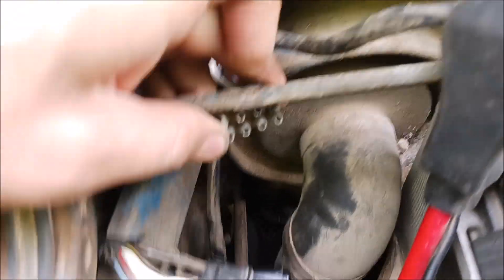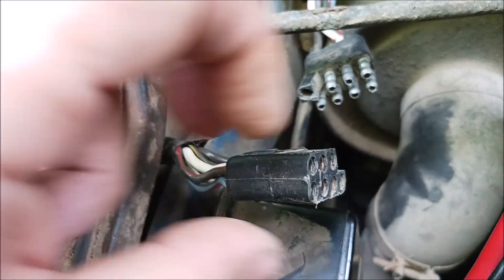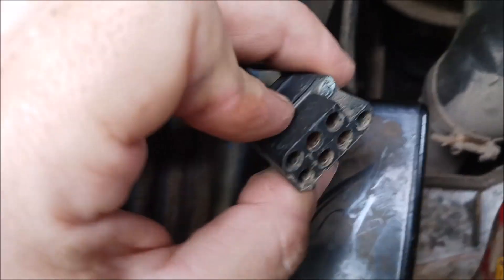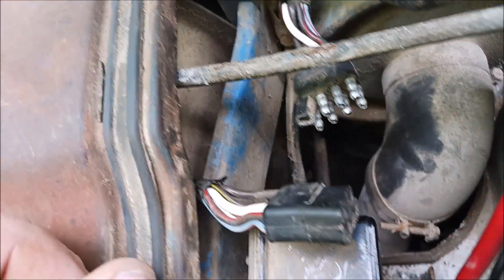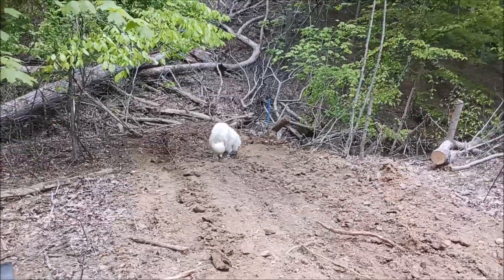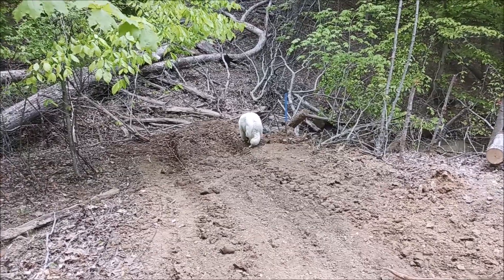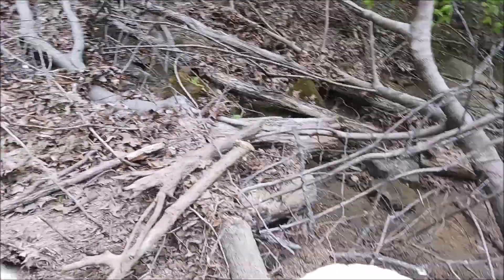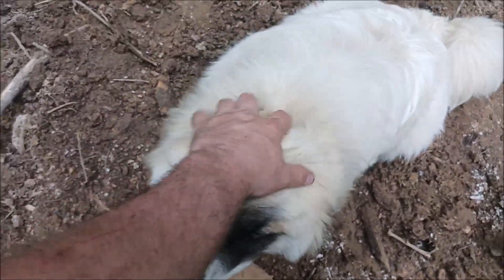Tractor is out but my phone is possessed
I get the tractor running and out of the ravine before the rain but my phone has decided to be rotten.